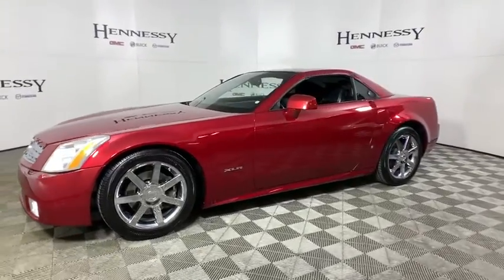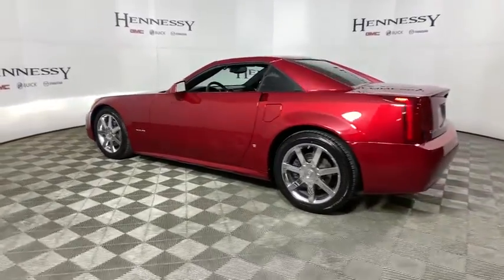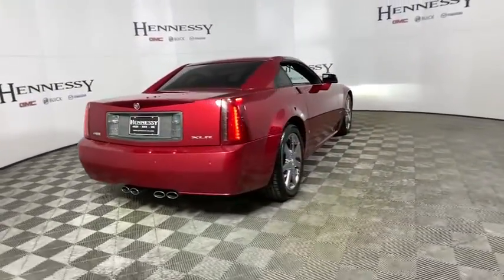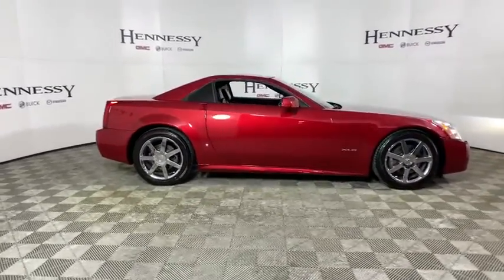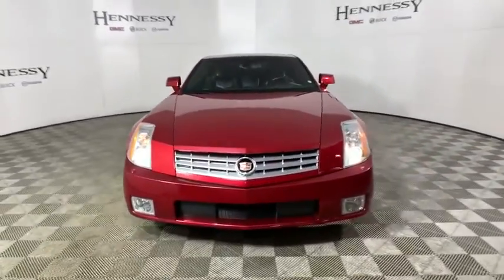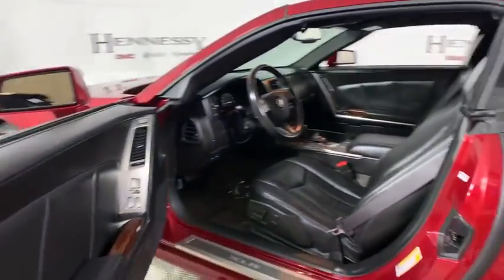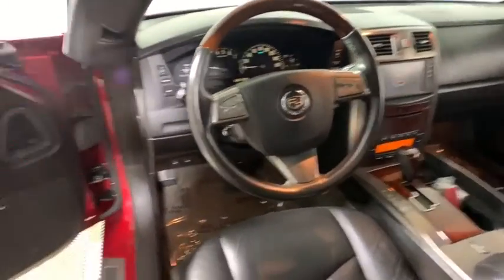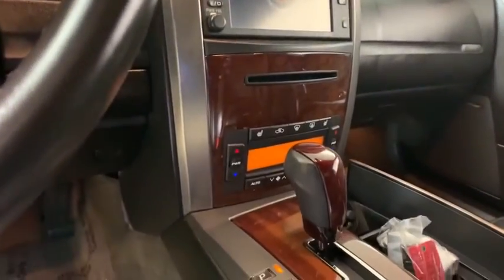2008 Cadillac XLR Morrow, Peachtree City, Newnan, McDonough, Union City, GA W601207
Crystal Red Tintcoat Used 2008 Cadillac XLR available in Morrow, Georgia at Hennessy Mazda Buick GMC. Servicing the Peachtree City, Newnan, McDonough, Union City, GA area.

2008 Cadillac XLR Base **Nationwide Delivery Available!**, **Clean CarFax!**, **Low Miles**, **We pay top dollar for trades!**, **Call now for details**, AM/FM Stereo In-Dash 6-Disc w/XM Satellite, Auto-dimming Rear-View mirror, Convertible HardTop, Emergency communication system: OnStar Directions & Connections, Front dual zone A/C, Fully automatic headlights, Garage door transmitter, Heads-Up Display, Heated front seats, Heated steering wheel, High-Intensity Discharge Headlights, Memory seat, Navigation System, Rear Parking Sensors, Remote keyless entry, Ventilated front seats, XM Satellite Radio. Clean CARFAX.brbrHennessy of Southlake is Proud to offer you this Exceptional 2008 Cadillac XLR, Appointed with the Trim and is finished in Crystal Red Tintcoat over Ebony w/Leather Seating Surfaces inside. It comes well appointed, is exceptionally clean, and has undergone a rigorous mechanical and cosmetic reconditioning process. Come see why our cars are a cut above!brbrbrAt Hennessy of Southlake, we offer a tremendous selection of New & Pre-Owned vehicles, accompanied with outstanding deals and unparalleled service! We have a strong and committed sales staff with many years of experience satisfying our customers' needs. We take pride in standing above the competition with a solid reputation and our entire team will ensure your car buying experience exceeds your expectations! We are leading the way with Real-Time Market based pricing that yields you the absolute best values on every car and truck. For over 50 years, the Hennessy family has been the most trusted name for luxury vehicles in metro Atlanta. We operate 10 dealerships in the Atlanta market, which provides us with access to a network with over 2,500 vehicles! No matter what you are interested in, we cant wait to help you find the perfect vehicle!